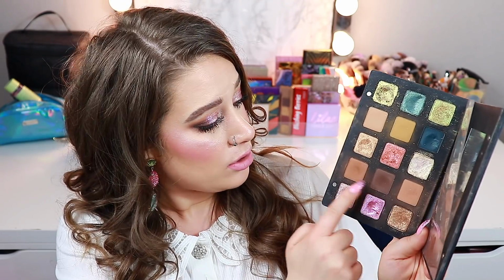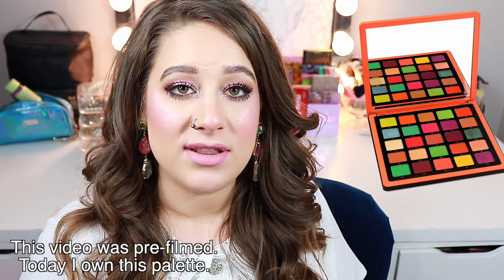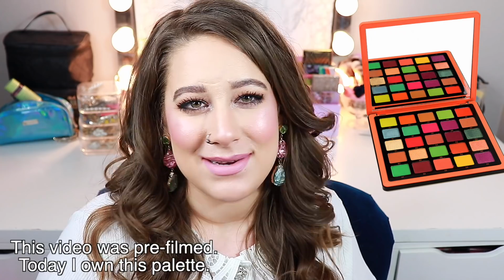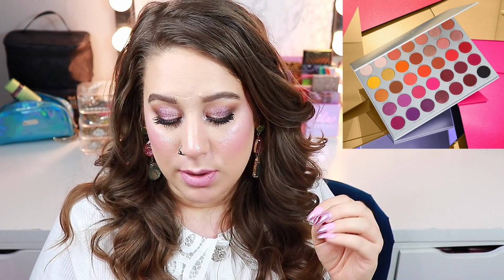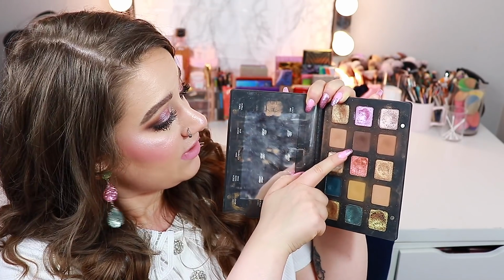10 Older Eyeshadow Palettes I Still Want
Today I’m going to talk about 10 eyeshadow palettes thats old that I still want. They are all on my wishlist.

♡ MENTIONED MAKEUP
Dose of colors marvelous mauves - Sold Out

♡ SOME VIDEOS YOU MIGHT ENJOY

♡ FAQ
Are you cruelty free? Yes.

♡ EQUIPMENT
Camera: Canon EOS 77D
Microphone: Røde Microphone
Lights: I have a ring light and 2 soft boxes
Editing Program: Final Cut Pro